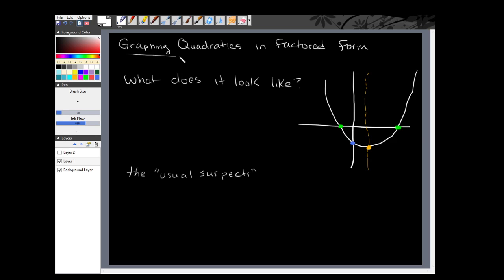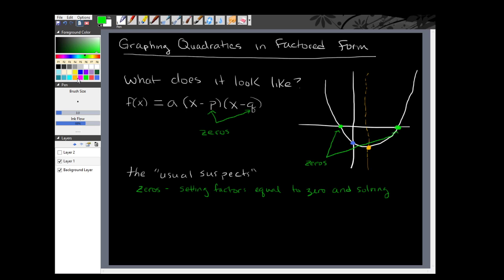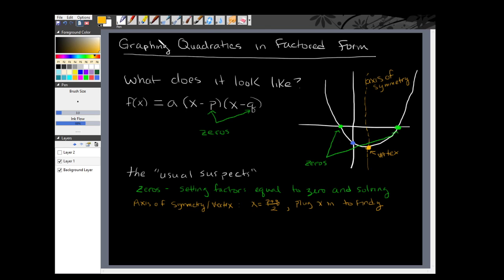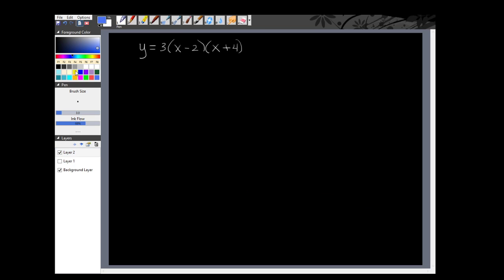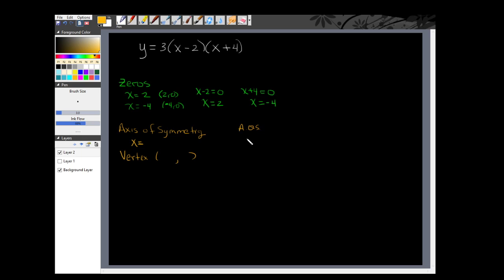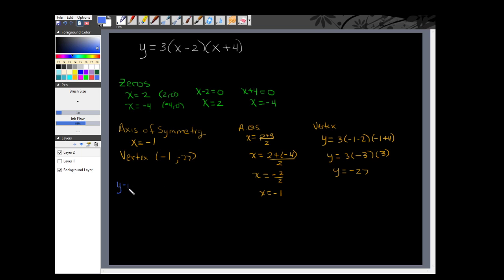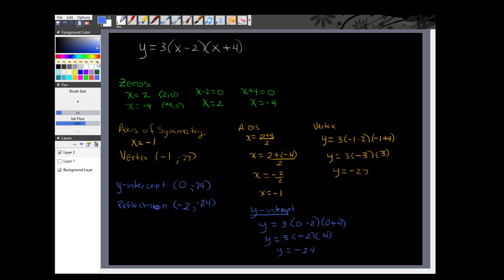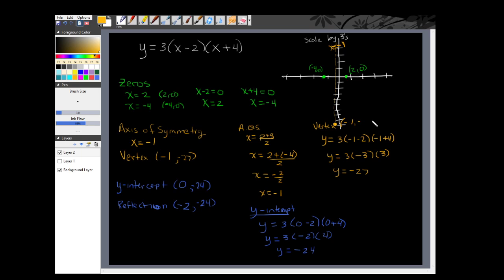Graphing Factored Form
This video shows how to graph a quadratic when the equation is written in factored form.